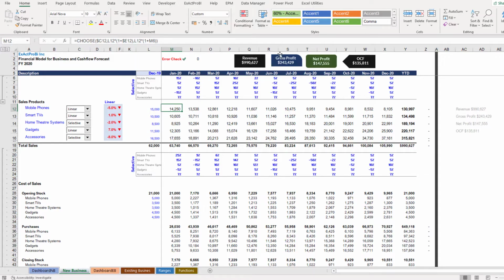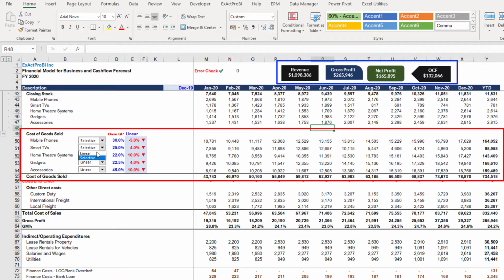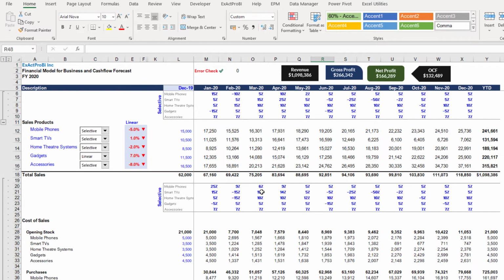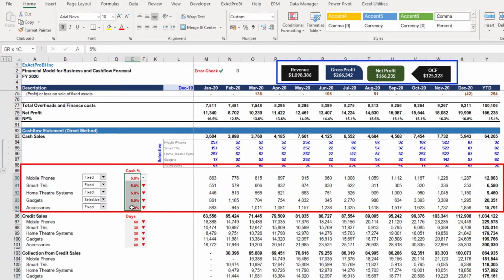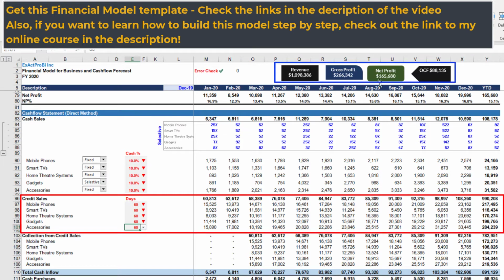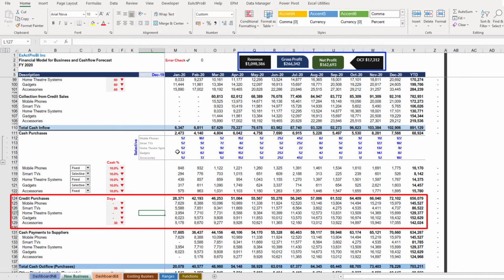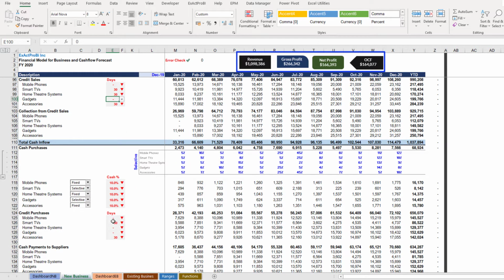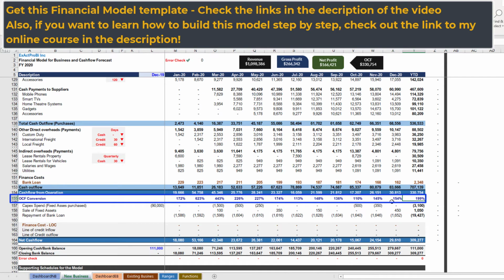Build Many Scenarios in a Financial Model for Startup or Existing Business (Excel or Google Sheets)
🖥Full Video Course on how to build this Model Step by Step

Thinking of Financial Model for a Startup or Existing Business? how about financial modelling template in google sheet? ready to use? Forecast Cashflow performance with a google sheet, Revenue Forecast in google sheet,  in one financial Model Flowesslely! In this video you will see an amazing Financial Model to forecast Income, Cost of sales, Net Profit and Cashflow for small to medium-sized business for a short term (one year) in Google Sheets! Also, dont miss, this google sheets advanced tutorial!

This model can be used to present your business plan Infront of prospective Investor, venture capitalist, a banker to obtain the necessary funding to expand and grow your dream business
This model is an ideal tool for new business or startups, existing small to medium-sized businesses in many sectors and industries, for example:
• FMCG – Fast moving consumer goods like electronics goods (Trading)
• Restaurant business
• Consulting business
• Online store/e-commerce business
• Any kind of seasonal businesses (where some months have more sales growth than others in a year)
• Any other small to medium-sized businesses

Following Key KPIs can be forecasted for any business with this model:
•  Sales and Revenue (with growth type: linear or selective), this is also perfect for any seasonal business model as well
•  Cost of goods sold and Gross Profit for each of your product (linear or selective)
• Direct other costs
• Inventory balances (for trading business which has inventories)
• Net Profit
• And most importantly Cashflow performance

And if you are dealing with seasonal business, this model lets you forecast monthly sales quite accurately to manage the impact of seasonal sales (up and down)

Same as sales growth, you can also predict gross profit and cost of goods sold for each of your product either with linear or selective growth % values

Cash is king in any business and it’s THE most important resource for any business to go on for a long time.

Guess What? this model lets you model key factors and indicators affecting cashflow as follows:
• Cash collections from your customer – How much credit you should give to your customers for each of your product to ensure that you don’t run out of cash
• Cash collection prediction becomes even more crucial when you have a seasonal business model, this model lets you predict and forecast your cash collections when your sales are really high or its really low through the year
• Cash payments to your suppliers – suppliers are as important as customers, how you should negotiate with your suppliers to give you optimum credit (in days) to ensure overall cash position of your business is always positive

So what are you waiting for? Click the links above to get this model right now!
You will get full support (one time) for me to set up this model for your business.